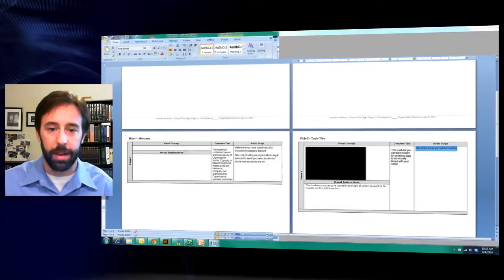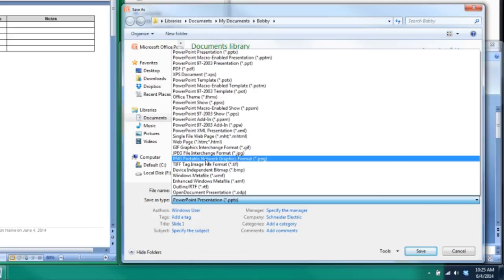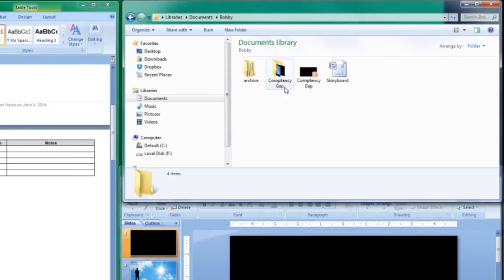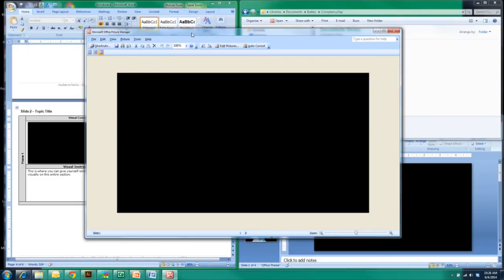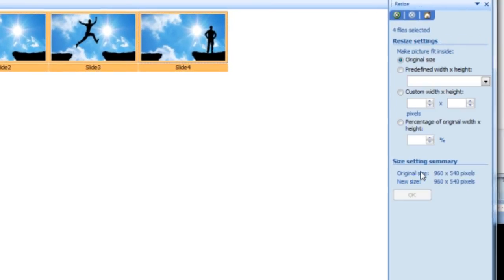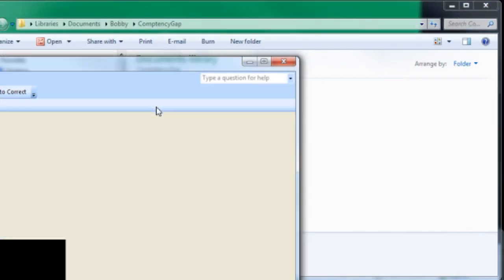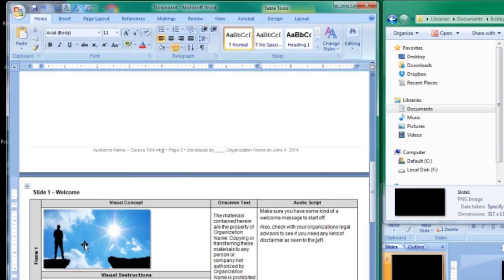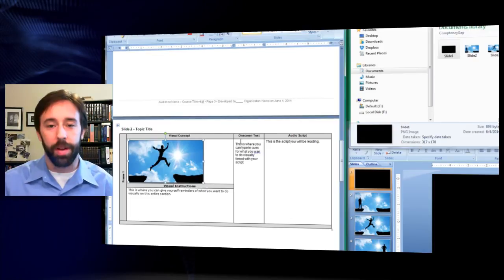PowerPoint Slides to Word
When developing training, many times PowerPoints will be used for images and Word for creating speaker notes.  This brief video shows how to easily bring images from reduced size images of your PowerPoint slides into Word.